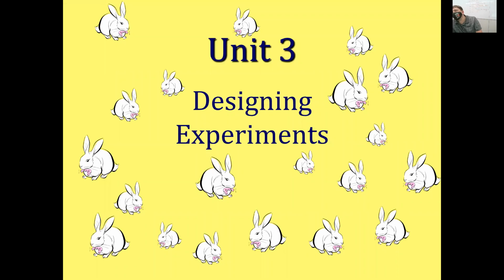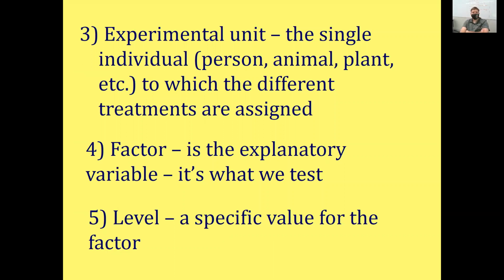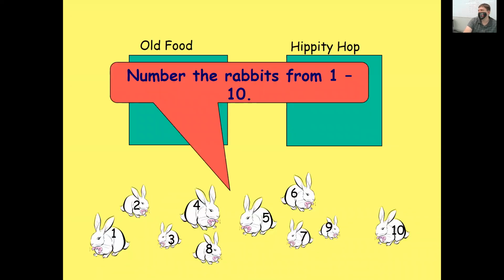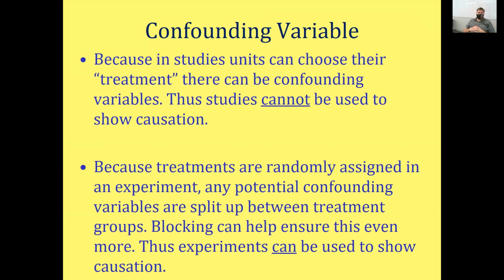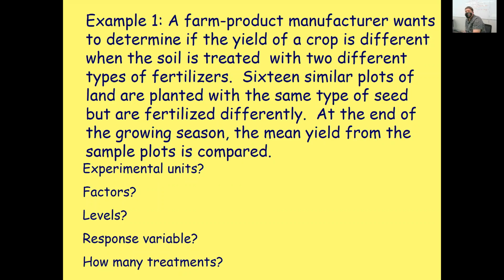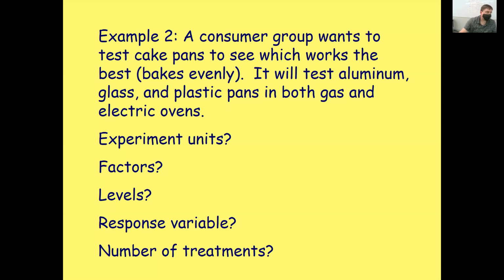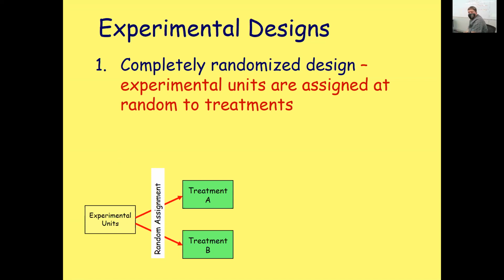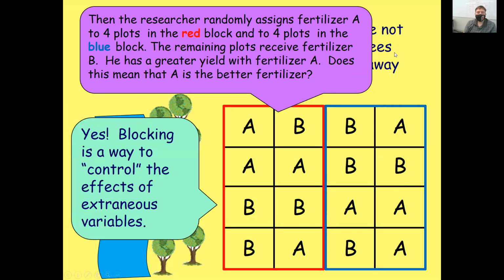AP Stat Experimental Design Part 1